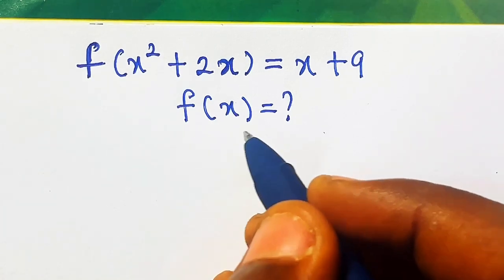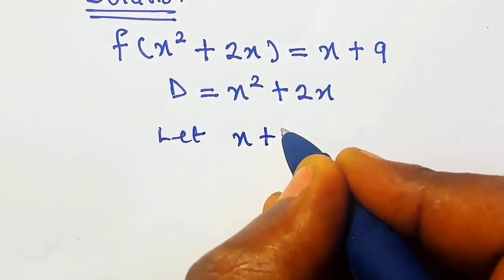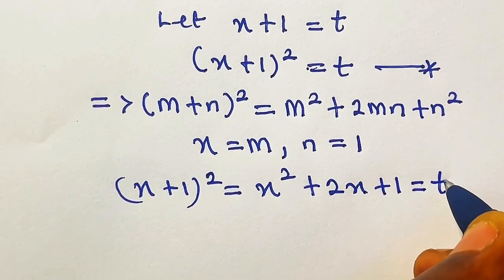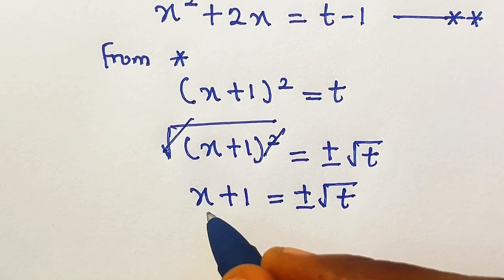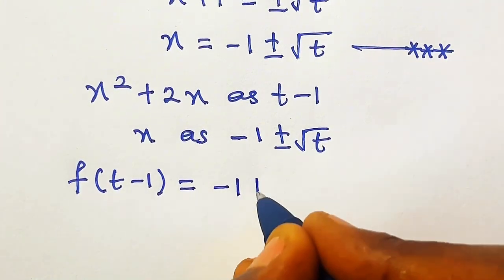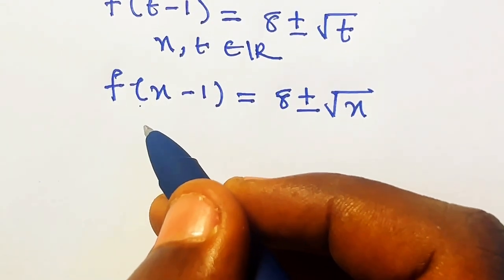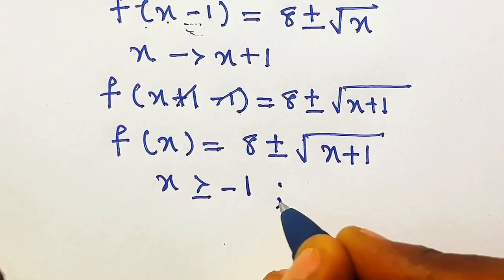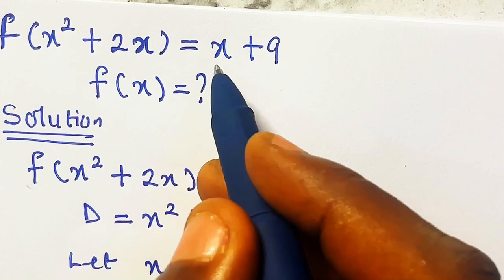Functional Equation Olympiad Mathematics | Here Is How To Solve It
Hello, mathematics lovers🎉🎉

Got this interesting Cambridge mathematics entrance exam solution for you, and how I solved it using shortcuts method. Kindly watch and let me know if you like the explanation. Also, let me know any math problem you want me to solve for you.